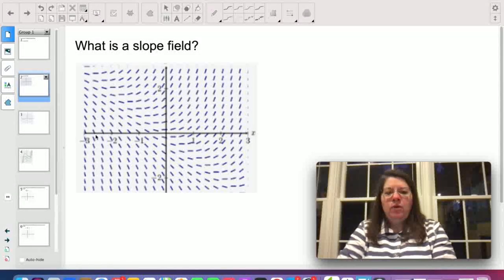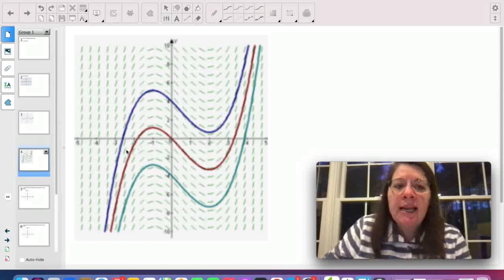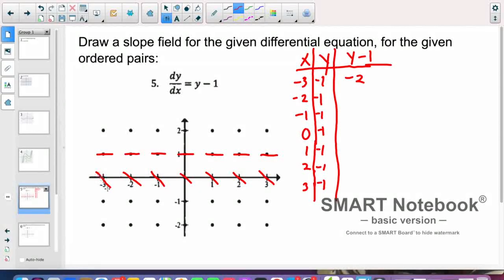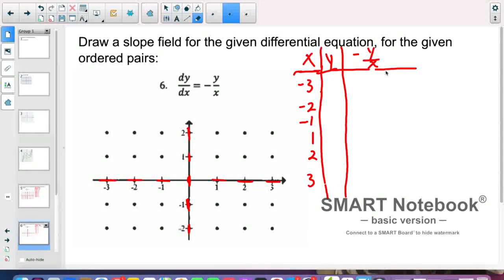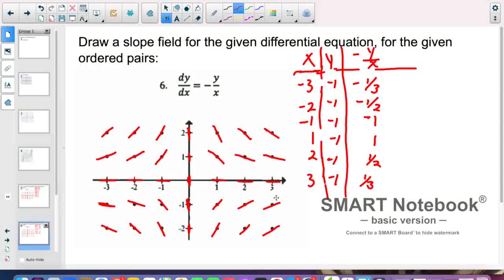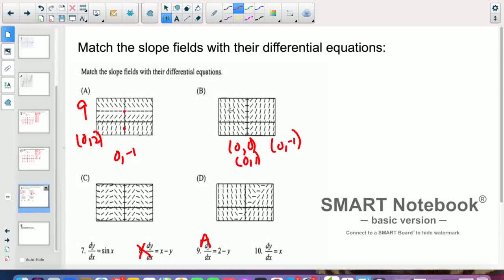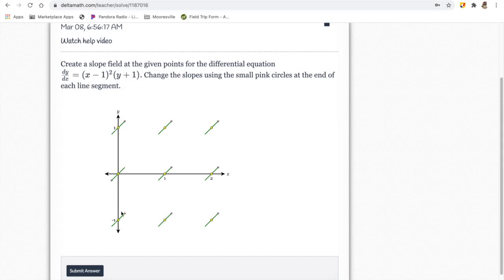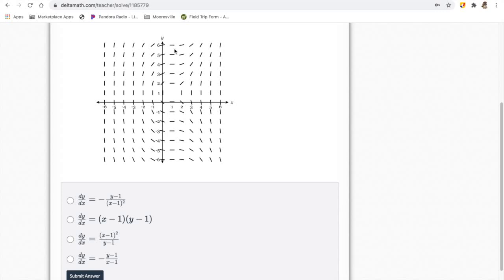AP Calculus 7.3: Sketching Slope Fields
Given a portion of a coordinate system, we will graph the slope field at all integer ordered pairs for a given differential equation.